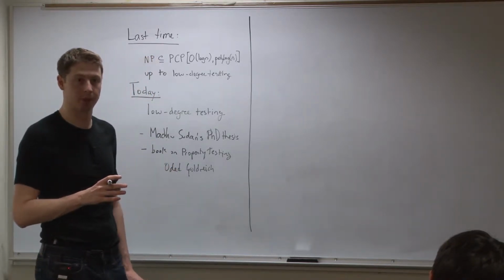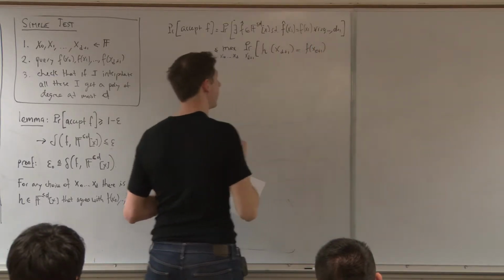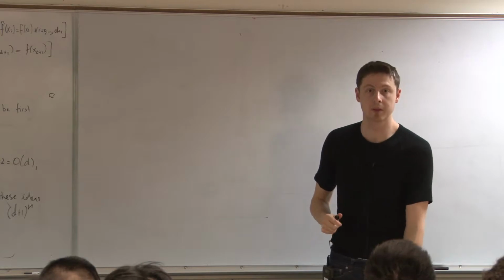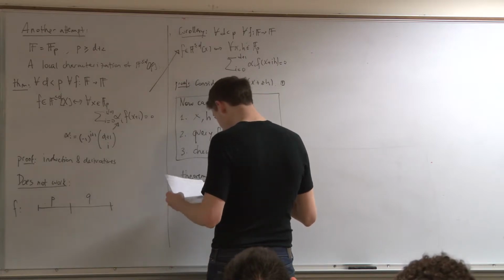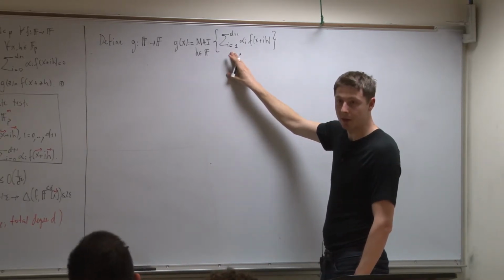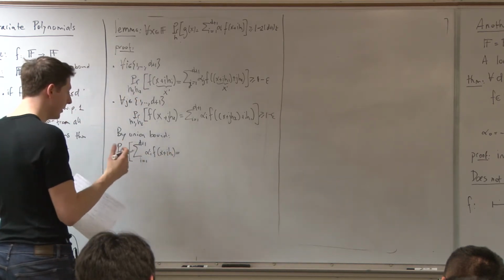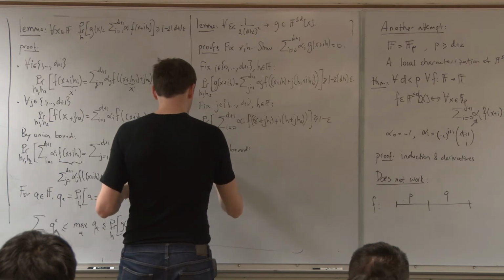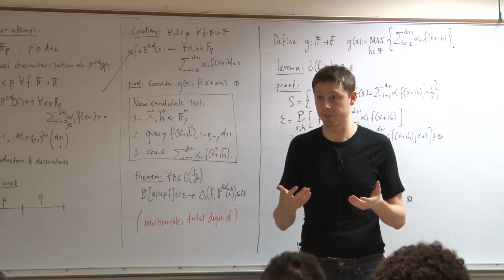2019-02-28 - PCP#5 - Low Degree Testing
- definition of low-degree testing
- univariate polynomials
- multivariate polynomials